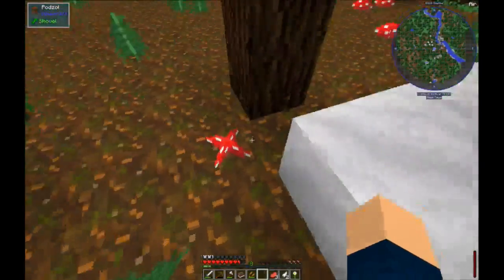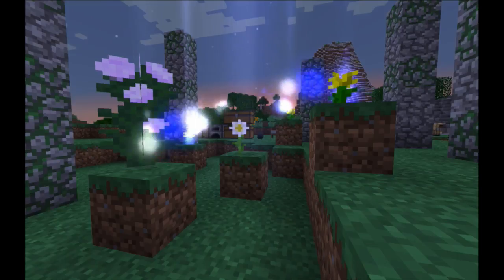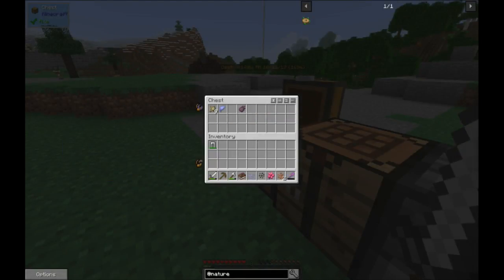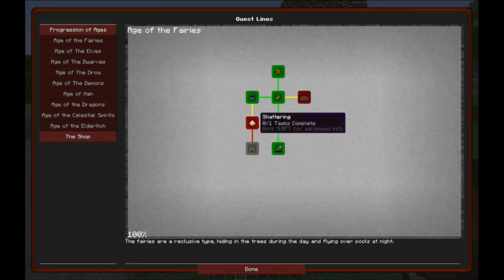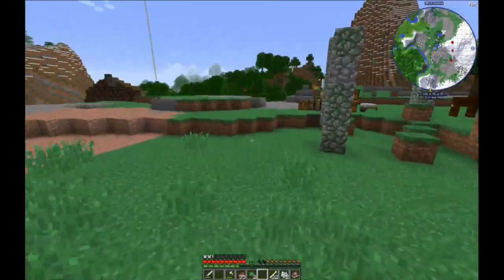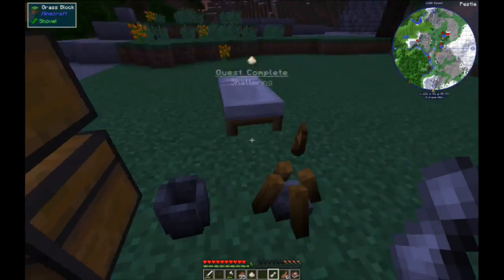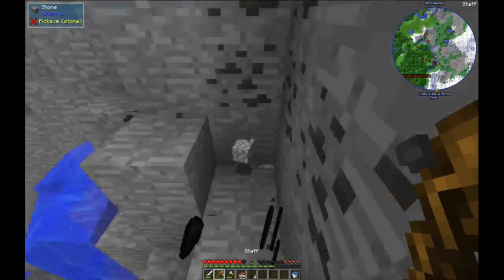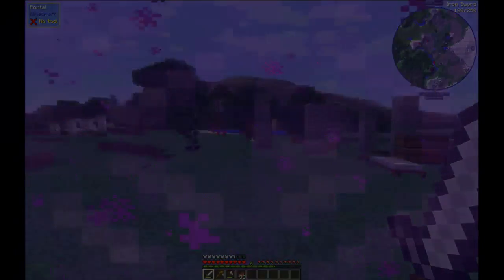Age of Magic Episode 03 - Gettin' Dat Herb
Let's go on an Adventure through the many different magic mods we have in modded Minecraft!

Also available on the curse launcher.

All channel art is thanks to ilanman2002!